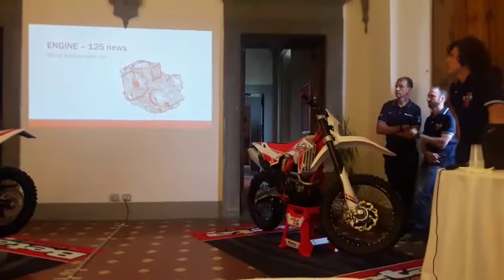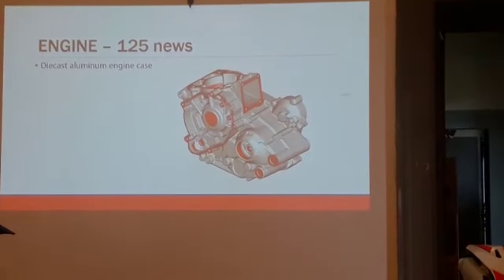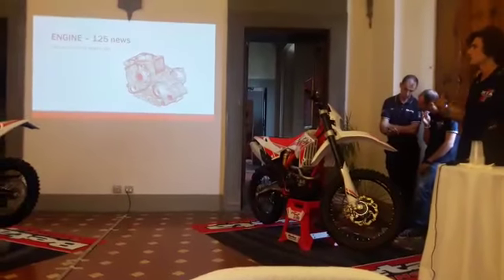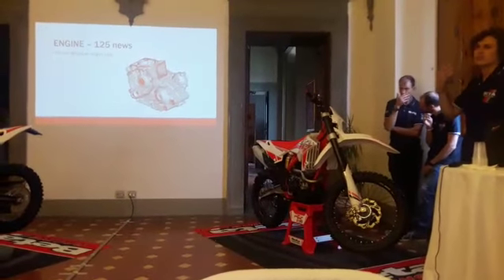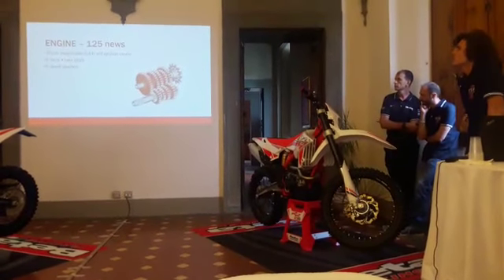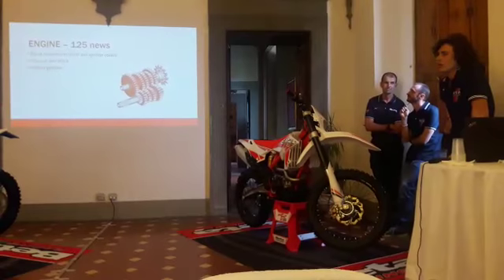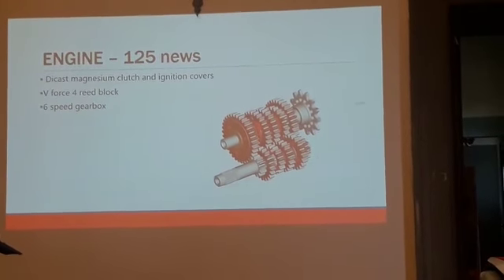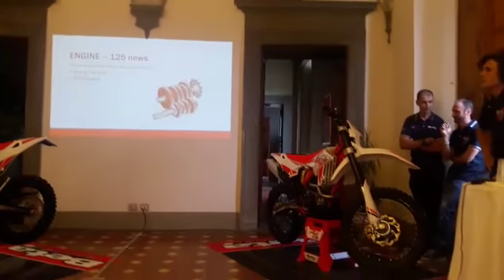EXCLUSIVO: Apresentação linha Beta 2018 - Vídeo 13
Pró Moto foi o único veículo de imprensa brasileiro a ser convidado e estar presente no Lançamento Mundial das motos Beta 2018.

O evento acontece em Florença, na Itália, e você acompanhará em vídeos tudo que acontecer por lá.

Acompanhe as imagens feitas pelo nosso fotógrafo Gustavo Narciso.

Acompanhe a cobertura completa na edição 142 da Revista Pró Moto. Se você deseja adquirir esta edição ou assinar a Revista, acesse Além da versão impressa, temos a versão digital que também pode ser visualizada no computador.

**A edição 142 estará disponível a partir do dia 30/06/2017